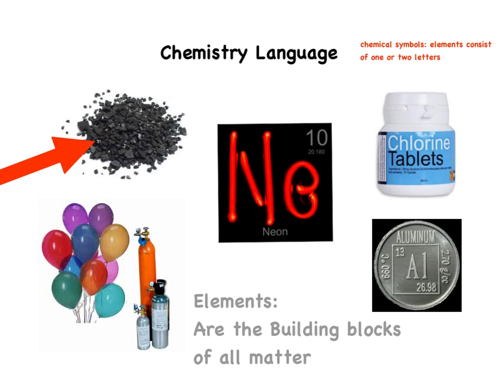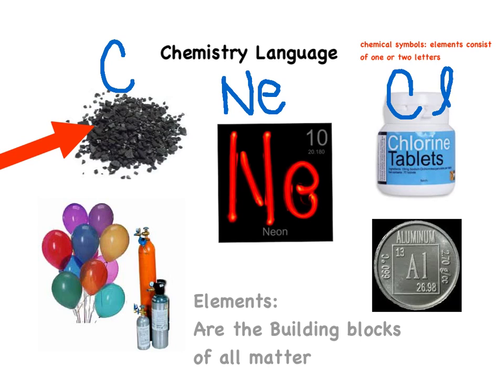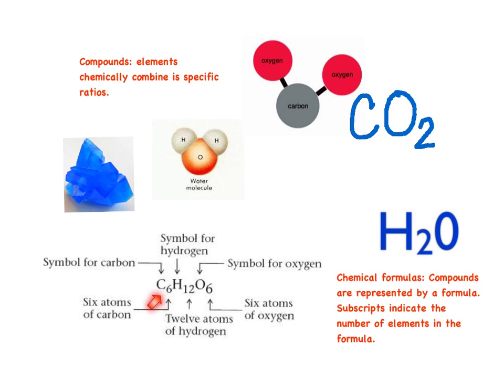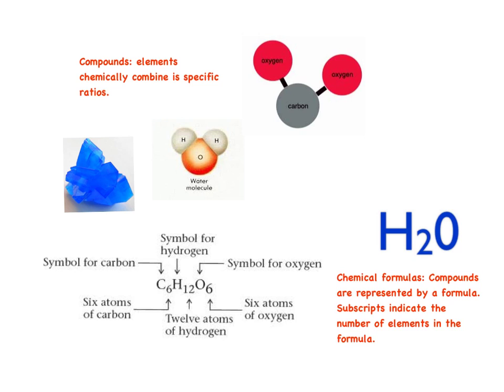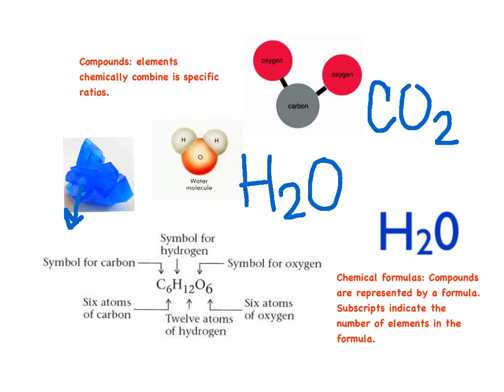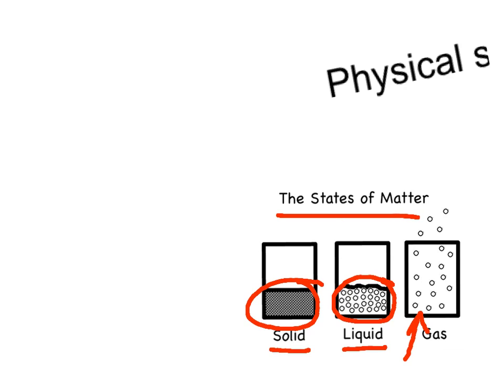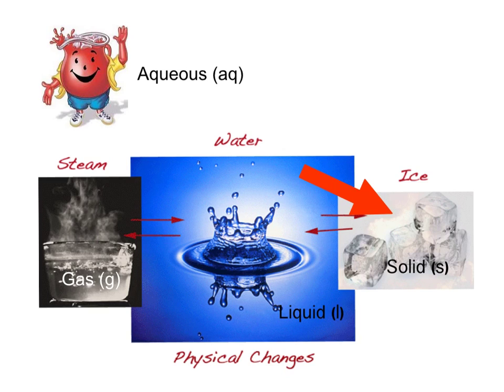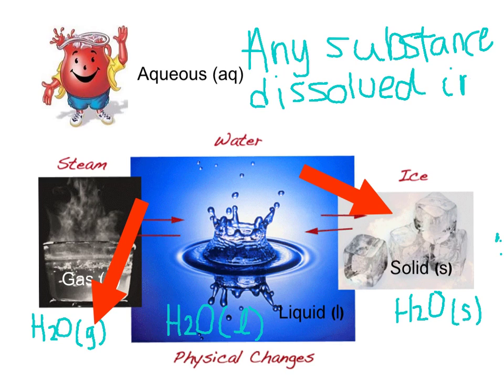Living by Chemistry lesson 6